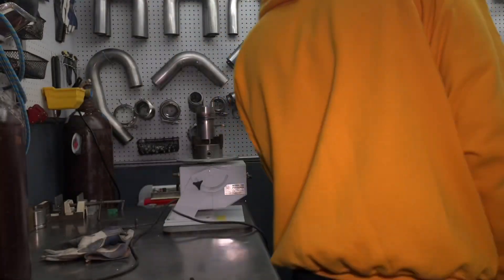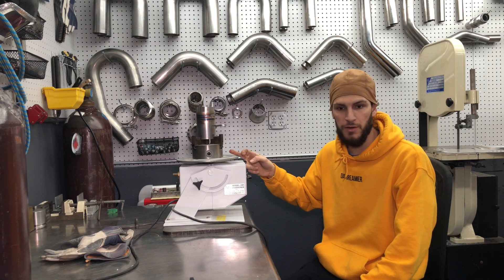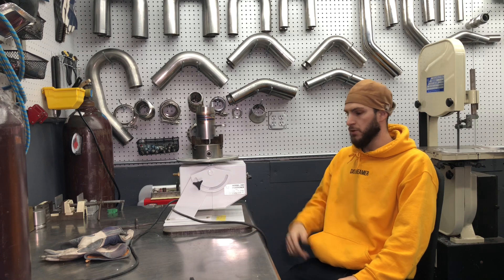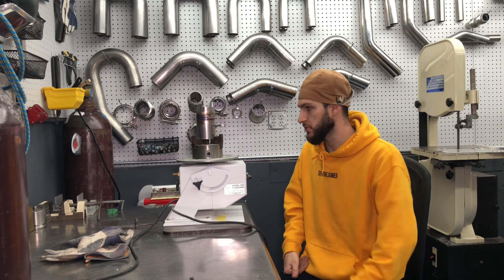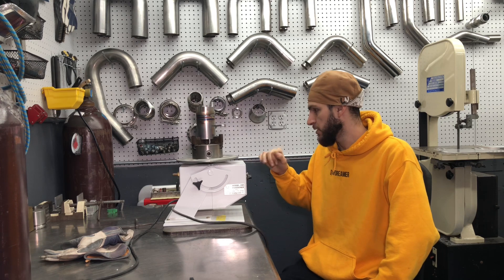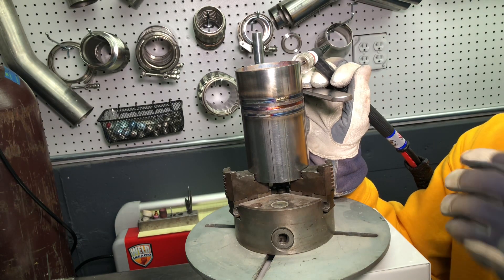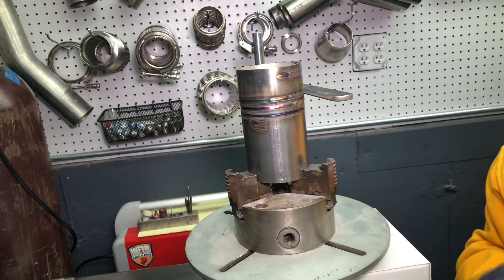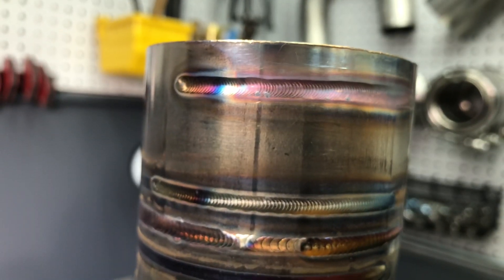Autogenous Tig Welding Stainless Pulse settings